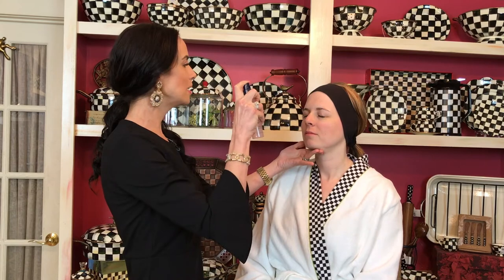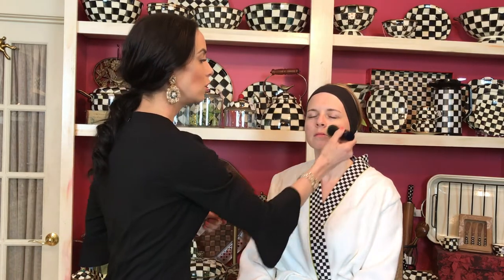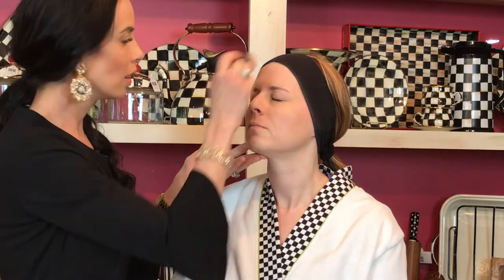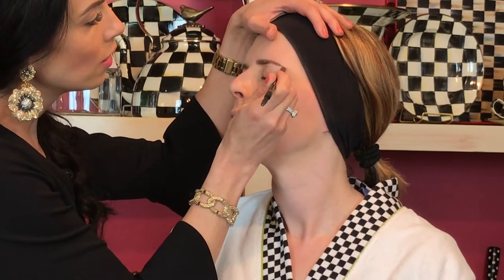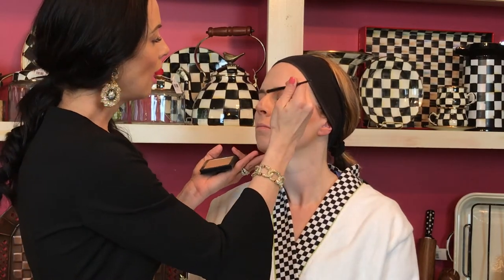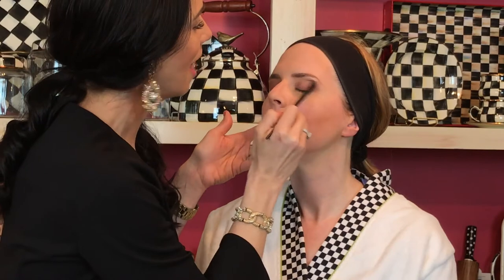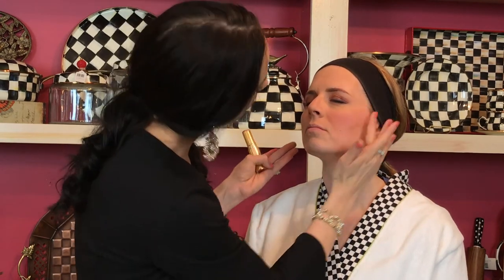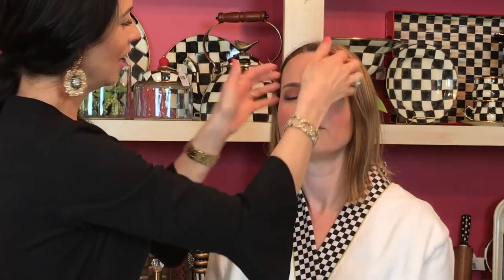Beautycounter Makeup Tutorial